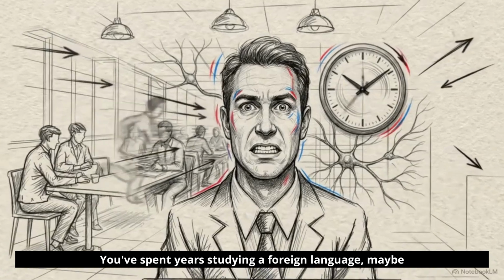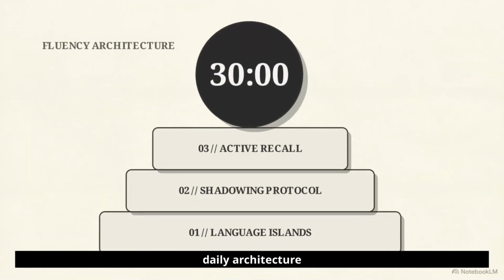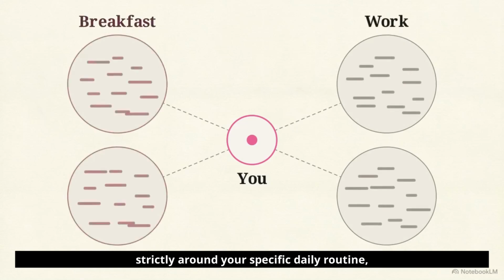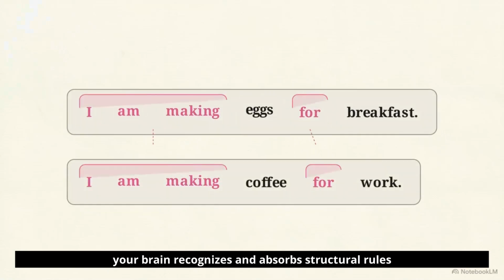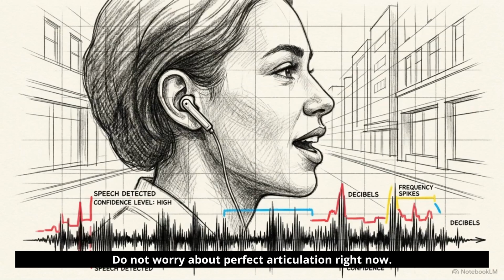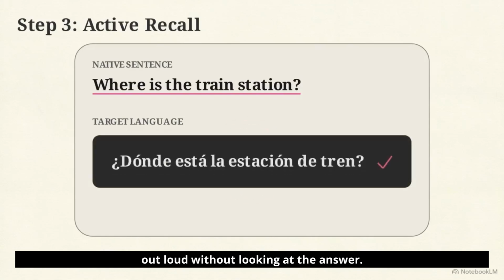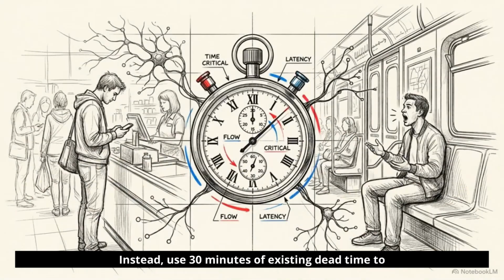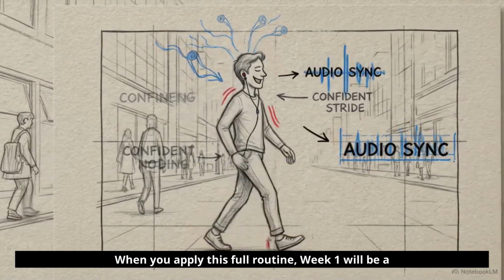Fluency in any language